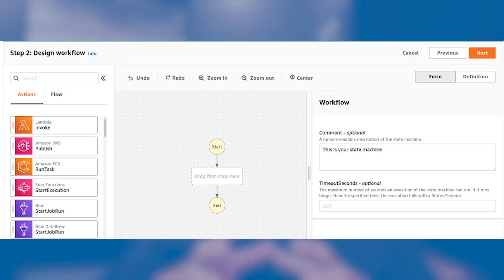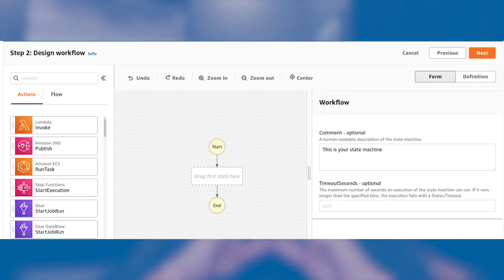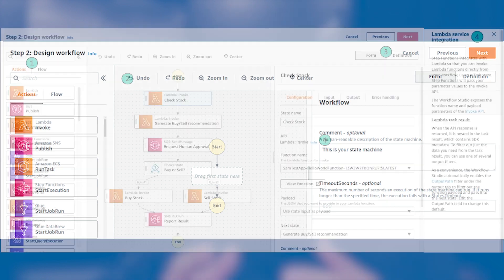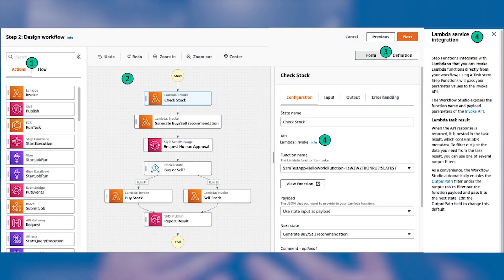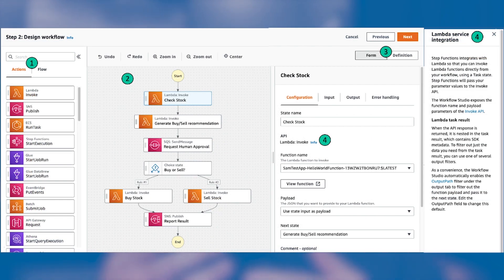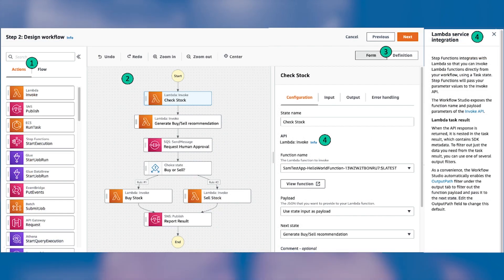The ClearScale Cloud Experts: AWS Step Functions - Orchestrating Microservices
Discover the power of event-driven architecture and microservices with AWS Step Functions in this quick video. Learn how you can seamlessly trigger downstream events based on upstream actions, and dive into the benefits of visualizing serverless applications.

But what if you struggle to incorporate AWS Step Functions into your existing tech stack or business process? That's where ClearScale steps in. We can assist in translating your business processes into tangible step functions, creating a technical architecture that's completely tailored to your custom business practice.

ClearScale is a leading provider of professional cloud services, including architecture design, integration, automation, management, and application development. The company has helped hundreds of businesses migrate and modernize legacy applications. The company is an Amazon Web Services Partner Network (APN) Premier Consulting Partner with 11 AWS competencies.

ClearScale is ready to handle your next cloud project. Get in touch today to speak with a cloud expert and discuss how we can help.